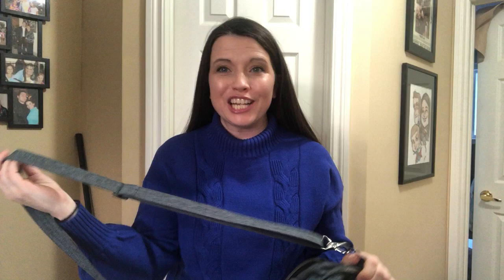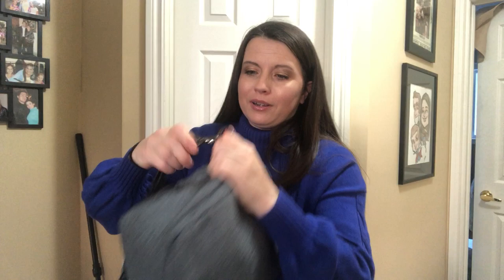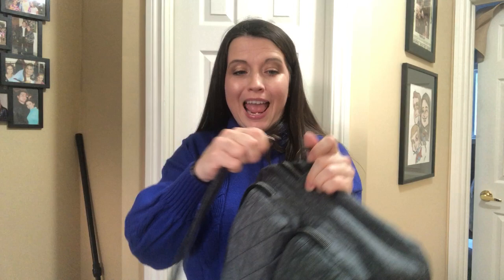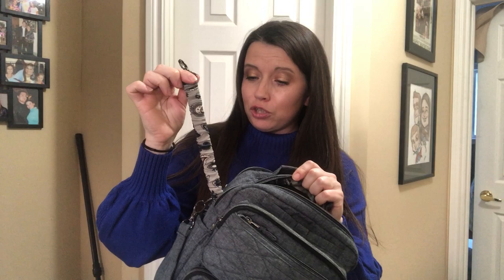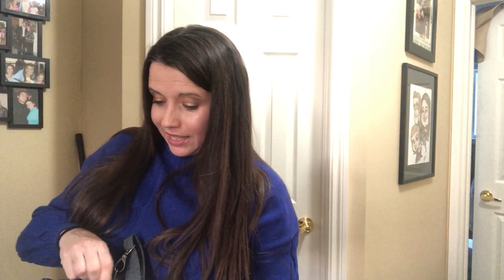TSC Guest/Demonstrator Audition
Demonstrating the Lug Compass Crossbody Bag